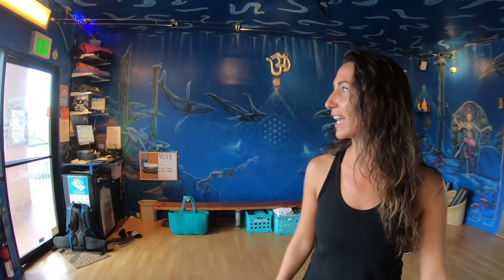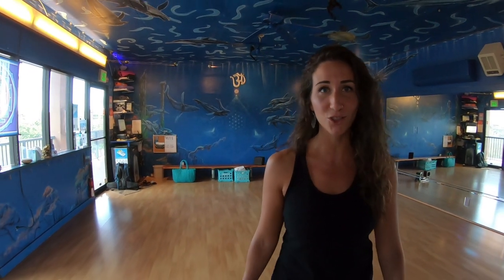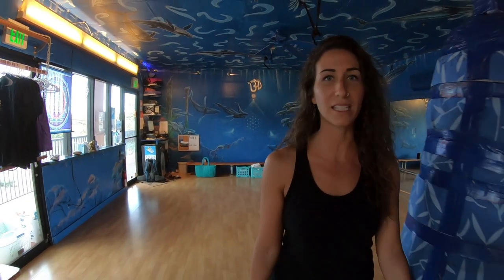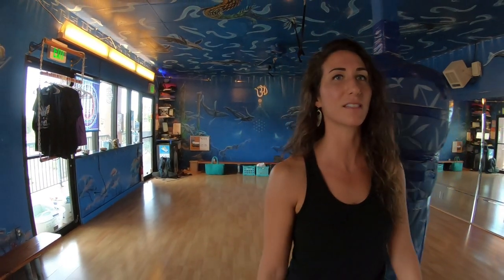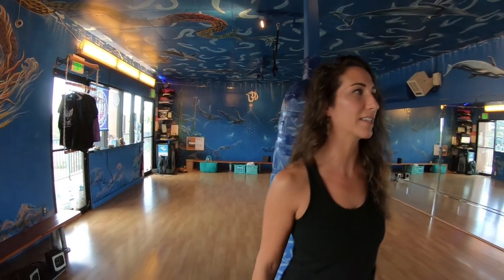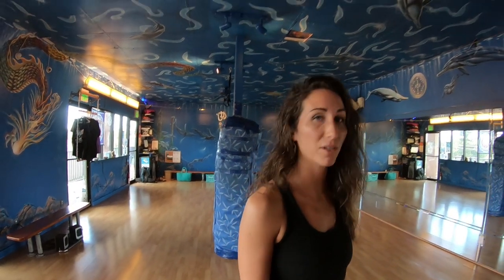Maui Yoga: Traveling Yogi Teaching Yoga in Kihei - The Detourist Guide To Travel - Maui | Ep. 30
Enjoy our show? Support it

On this episode Laura takes us through her Maui Yoga journey and we explore the Kihei Yoga studios (Maui Yoga Loft + Maui Hot Yoga) where she is teaching yoga as a traveling yoga instructor. If you're an aspiring Maui yoga teacher or want to become a traveling yoga instructor this yoga vlog is full of tips to become a travel yoga teacher. Make sure to subscribe to continue following our Maui travel as we spend the next several months experiencing what it’s like to live, work and explore one of the most beautiful places in all of America.

The Detourist Guide To Travel is a long term travel show for the anti-tourist. We’re into experiencing what it’s really like to live, work and enjoy a destination like the locals do, not the people who visit. So, for the past several years we’ve left our home in the Northwest (Tacoma, WA) and lived somewhere new in the world from Vietnam all the way to Spain. What makes us different than the other 100 billion travel vloggers, digital nomads and backpackers on Youtube? We avoid the tourist track. No hostels or resorts. No tour guides or guide books. No souvenirs or travel clothes. We buy vehicles & groceries. We get apartments & jobs. We go slow & take our time, because if a place is worth going, it’s worth staying for a while.